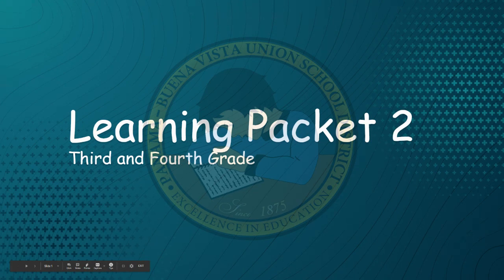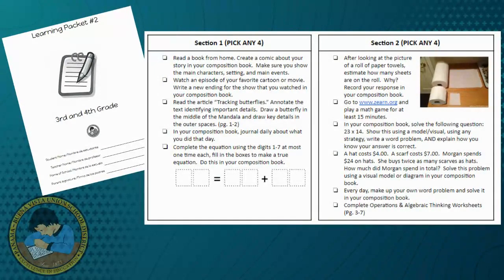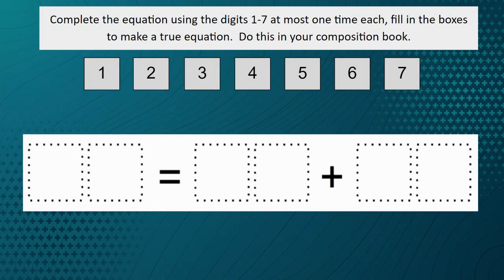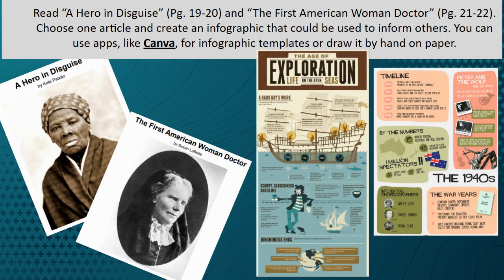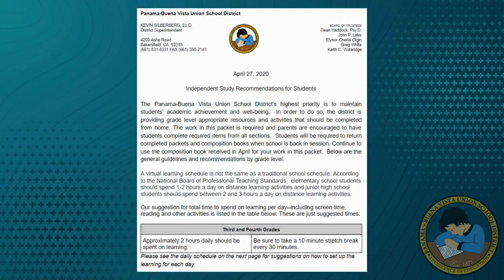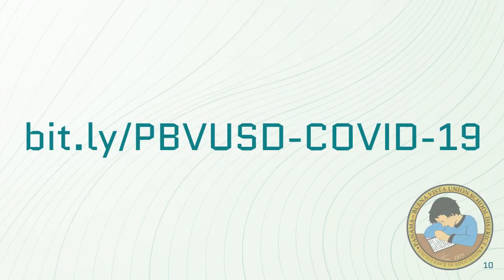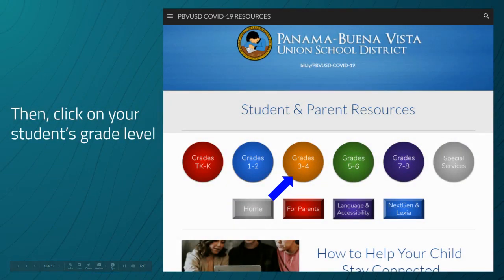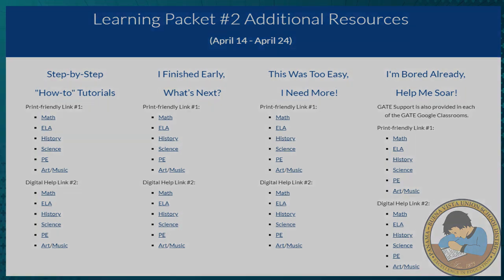3rd and 4th Grade Learning Packet #2 Preview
This video provides a brief overview of P-BVUSD's paper Learning Packet #2. This video is designed to support students and families with the at-home learning process. for more information and additional videos.